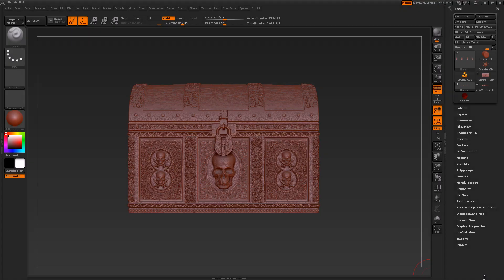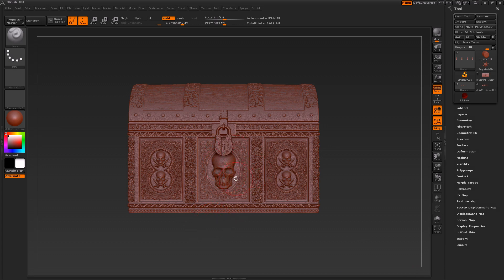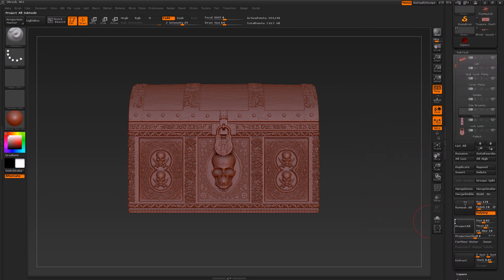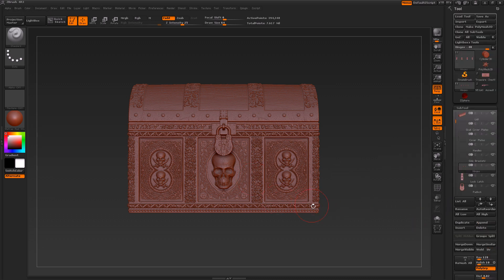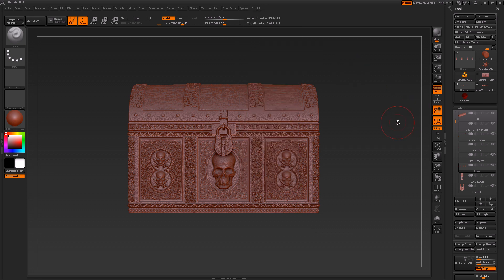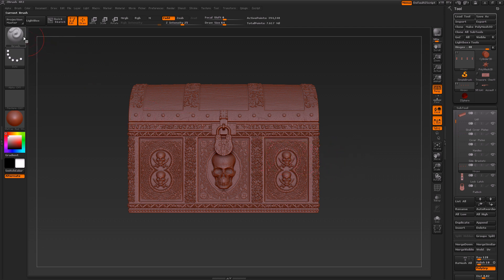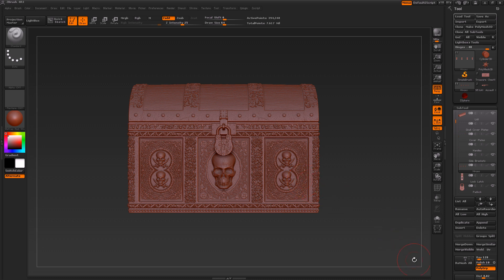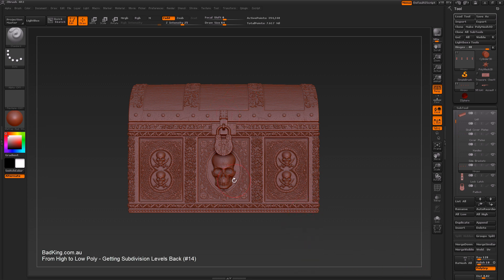Zbrush - From High to Low Poly - Getting Subdivision Levels Back (Full Tutorial at BadKing.com.au)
In this 3-part tutorial, we look at how to get subdivision levels back using two main techniques. We utilise tools such as ReMesh All and ProjectAll  and also look at Zspheres and topology in conjunction with Decimation Master. Finally we explore the ZProject Brush together with masking.

Intro

In this introduction, we look at the overall scope of our project and briefly look at some of the topics that will be covered in this 3-part tutorial. I also provide details regarding a free downloadable model of a treasure chest that can be utilised during the series.

Part 01

In Part 1, we discuss subdivision levels and reasons for using them. We look at ReMesh All together with ProjectAll and possible problems and solutions. We also look at merging layers together and retaining their subdivision levels.

Part 02

In Part 2, we examine Decimation Master and ways to utilise it to create low poly mesh. We revisit Zsphere topology and look at Projection.  We also explore ways to fix problems with holes that may occur when using topology.

Part 03

In Part 3, we look at ZProject Brush and possible issues when using it. We also utilise Polish Crisp Edges to smooth our model. Finally, we explore the benefits of using masking in conjunction with ProjectAll.